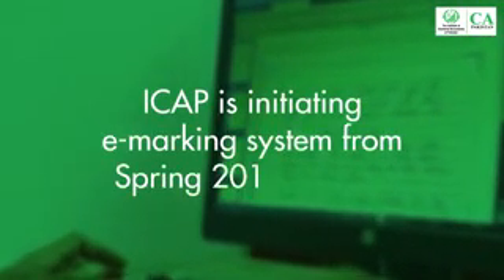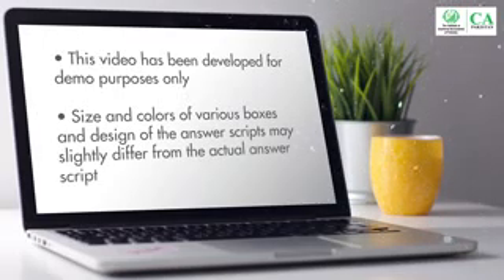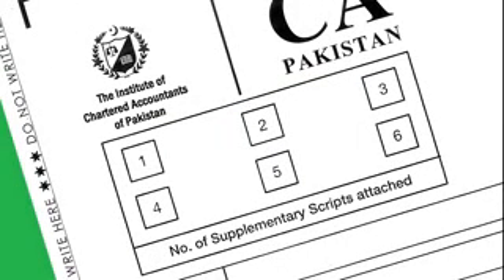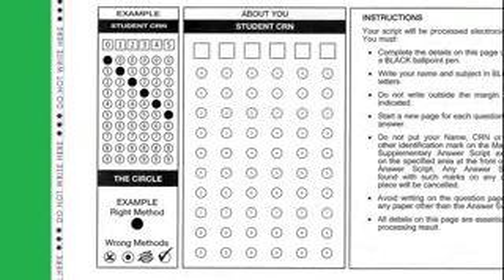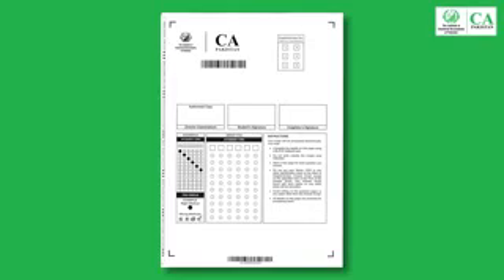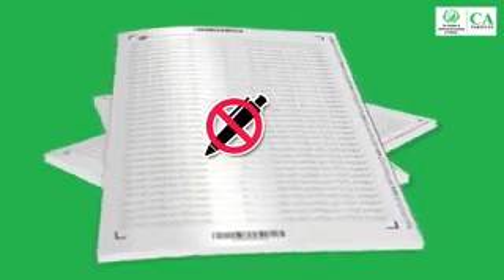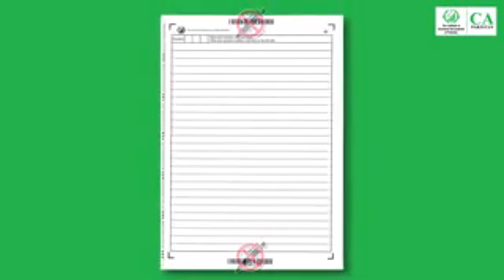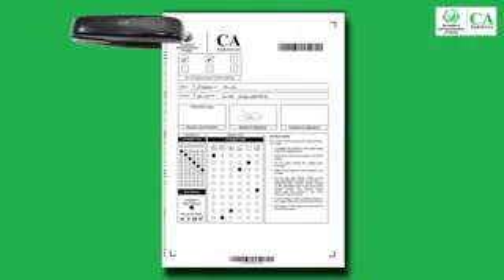E-marking by Icap | Icap Guidance About Newly Designed Answers Scripts